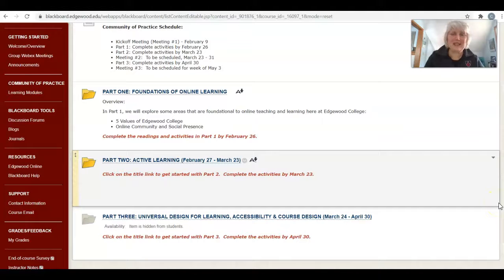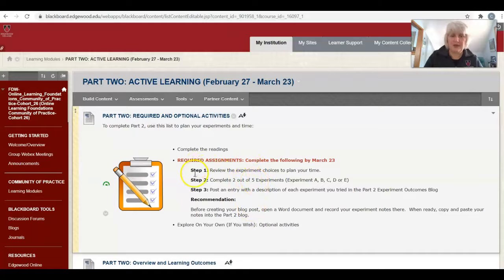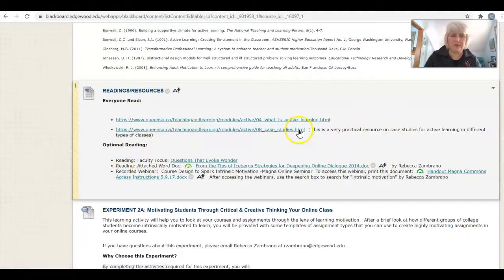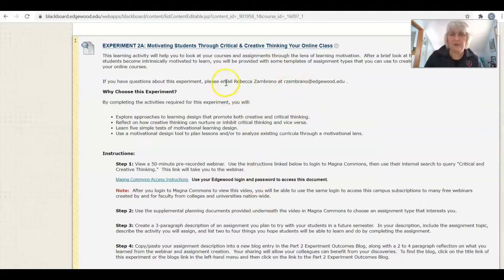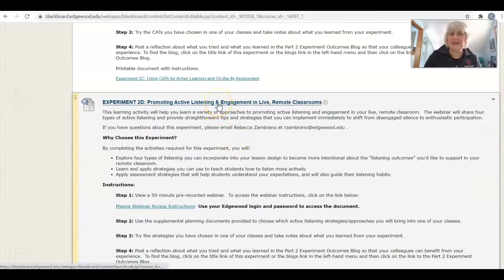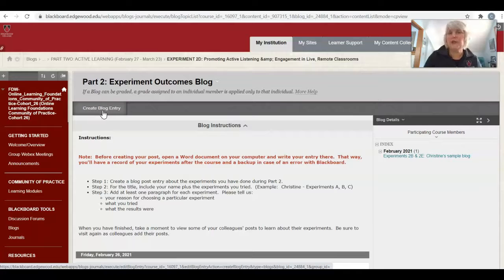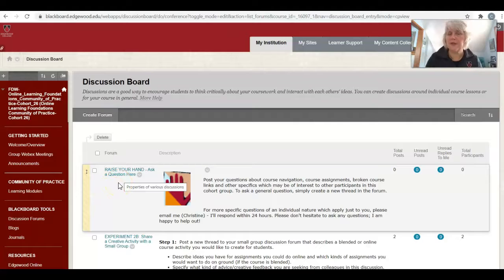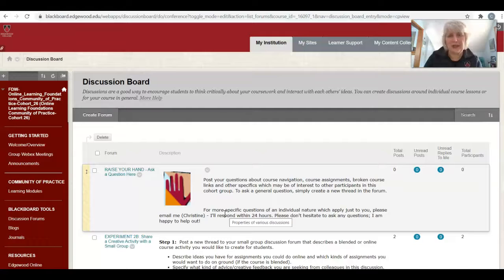Cohort 26 Welcome to Part 2!